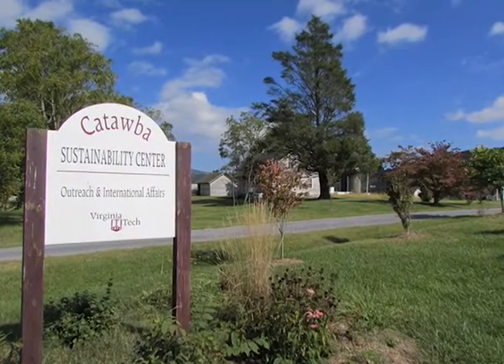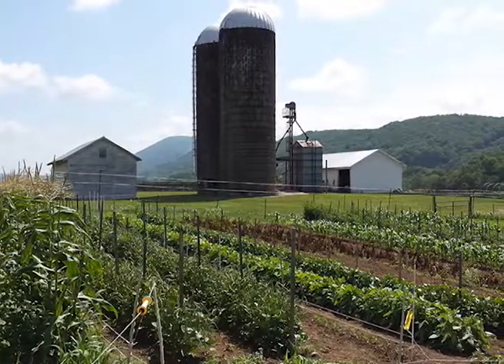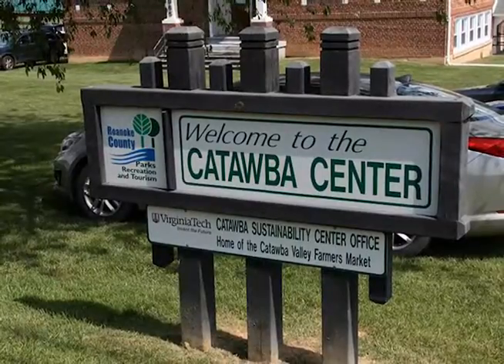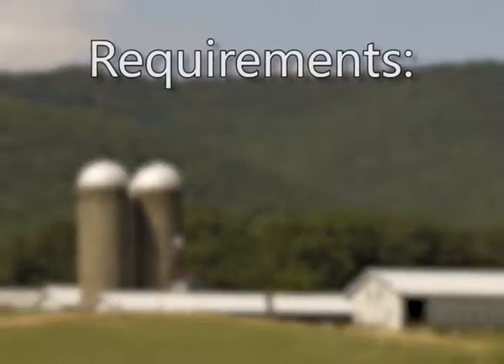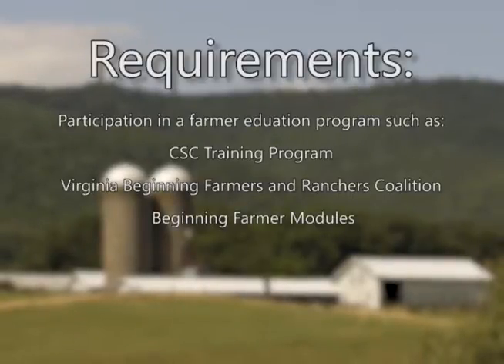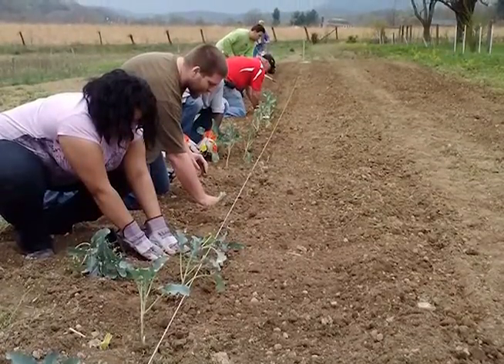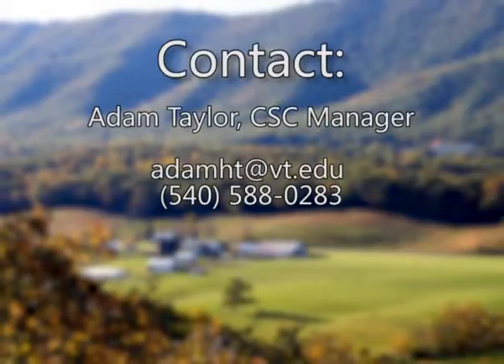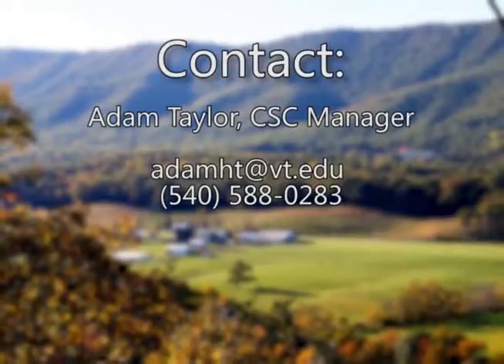Catawba Sustainabilty Center 2017 Small Farm Incubator Program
Learn more about the Catawba Sustainability Center 2017 Small Farm Incubator  Program for small and beginning farmers.